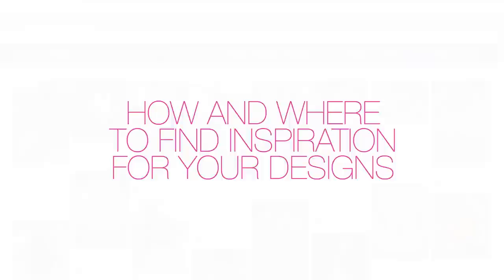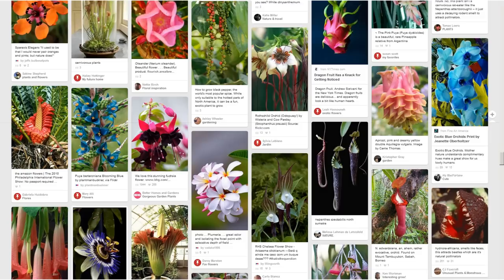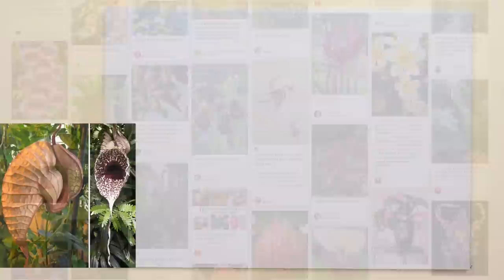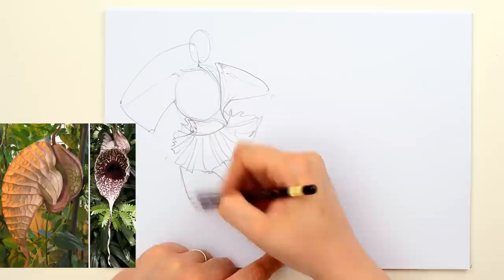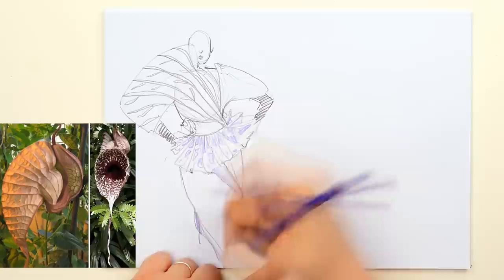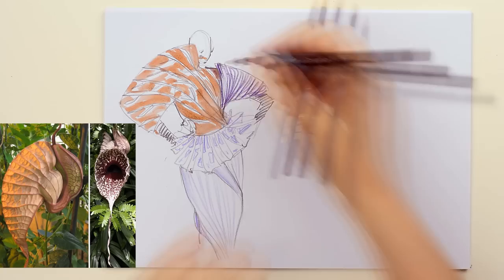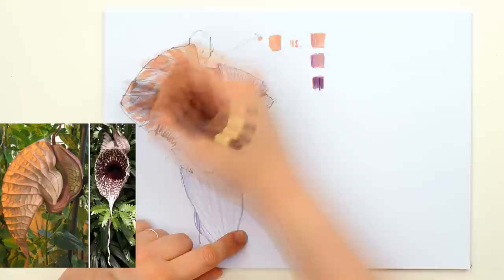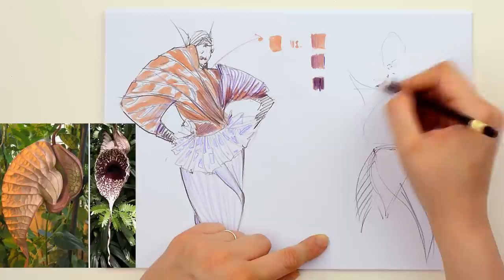How and where to find inspiration for your designs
I received a lot of comments and emails regarding my new series of videos. I saw that you are interested in the creativity part of a fashion collection and also in the inspiration coming from plants and flowers of all kind.When starting the research, try to find plants that are exotic or uncommon, let's say.

Try to skip the tulipes, roses or plants that are quite symmetric or boring or not rich in details. Don't get me wrong, any plant can be beautiful, but when wanting to get inspired, we need more than that.See now what kind of plants inspired me in this floral collection.

And now let's get to the creative part. Use simple lines, sketch with transparent layers. I usually start with the pencil but if you feel more comfortable with another tool, go for it. I try to capture as much details as possible. The mistake everybody does is the fact that just looking once at your source of inspiration and then thinking to create something, won't work.

You need to constantly observe the details and sketch them and adapt them to your costume. Try to understand how they were made, how th plant evolved and how those beautiful shapes were generated.Then use 2-3 layers of colors that you will mix to create the volume or the dark and shadow parts of your outfit.
When you are satisfied, just come over and press harder to obtain black lines that will re-shape the costume.

Think of that: when you will later on see the drawings, you should immediately know what was the primary source of inspiration and what you intened with your drawing. The drawing should be as accurate as possible so that later on you will be able to give it to somebody who will actually produce the costume to be worn.

For the second sketch, I was inspired by the volumes of the plant you see near my drawing. I kept almost the same colors as the originals and also I added the details that remind the source of inspiration. Now it back and enjoy my drawings!